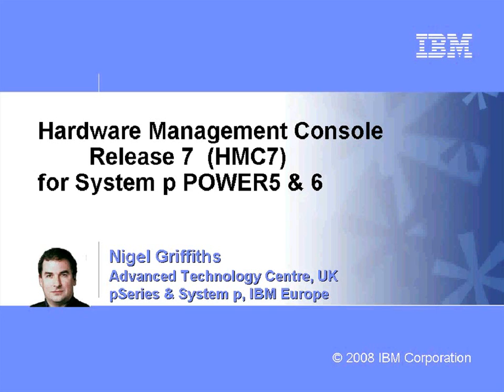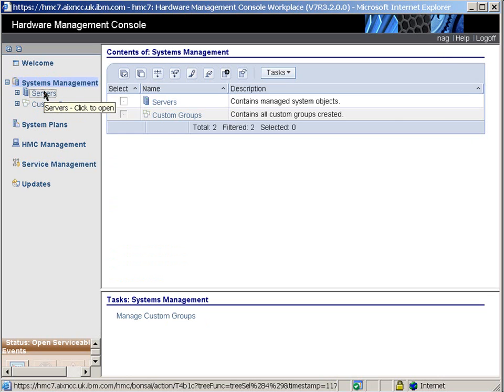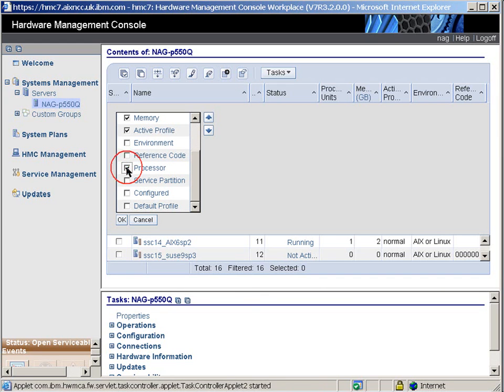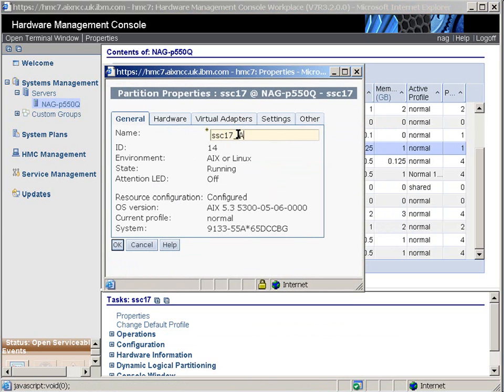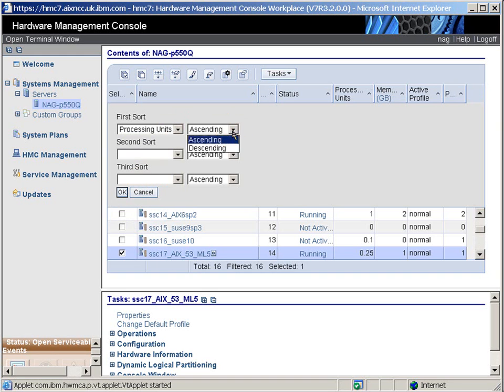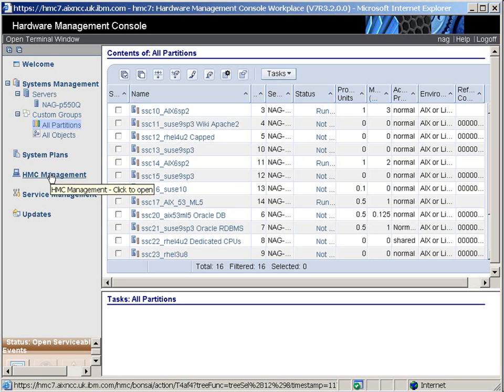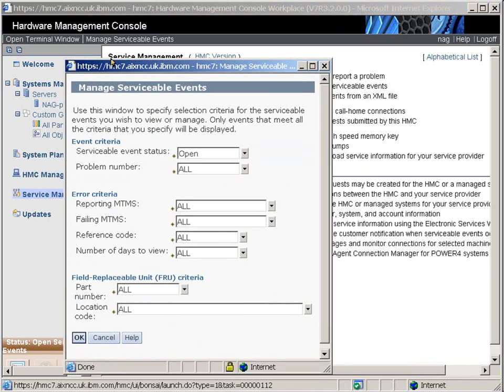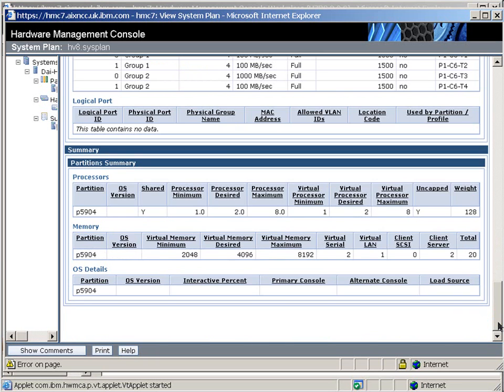Hardware Management Console 7 (HMC)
This HMC v7 was used for the POWER7 IBM servers which arrived in 2010.
Only watch this video if you are controlling historic POWER5, POWER6 or POWER7 servers with a HMC running v7. These servers and this HMC version are considered ancient history!

At the time of writing this entry, Power10 servers are available and the matching HMC v10 software which can control POWER8, POWER9 and Power10 servers.
The v7 Graphical User Interface was superseded by the newer HMC v9 and above Enhanced+ Graphical User Interface. Please find the "HMC Enhanced+" Series of videos from me.
The Classic GUI in the video is no longer available in the current v9 and v10 HMC versions.

For POWER7 servers you can use HMC v9 = I recommend this as it had the Enhanced+ GUI.

Access to HMC software requires a purchased licence.
Older HMC versions are not downloadable.